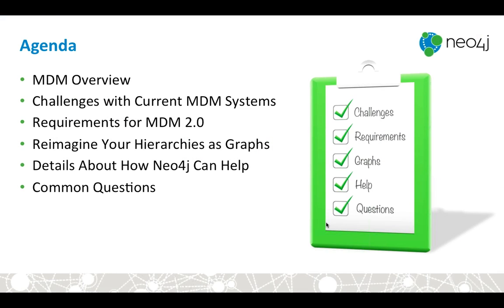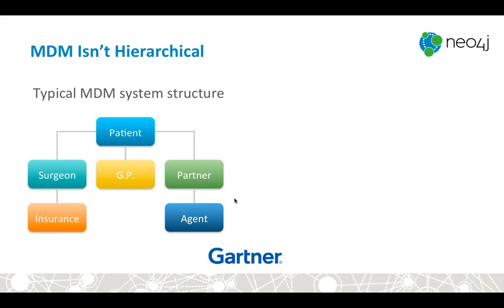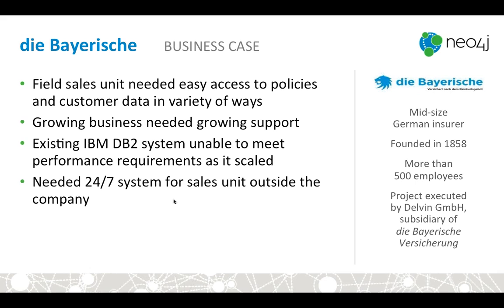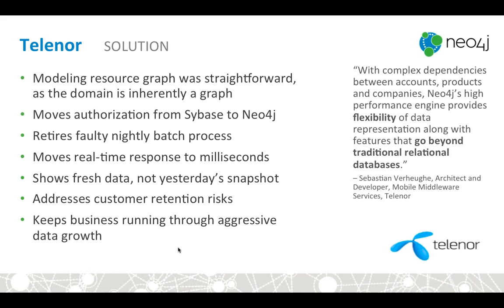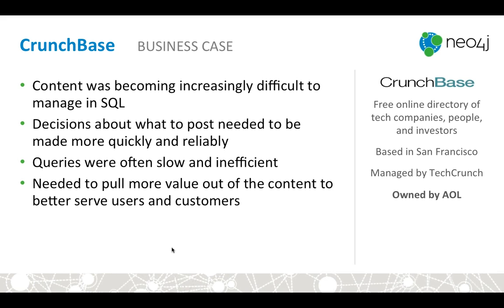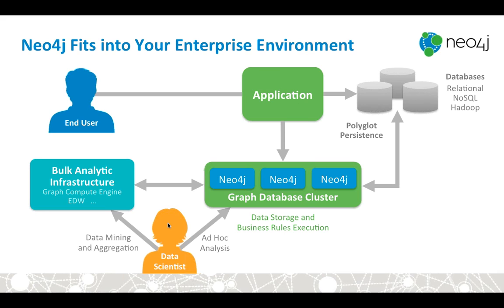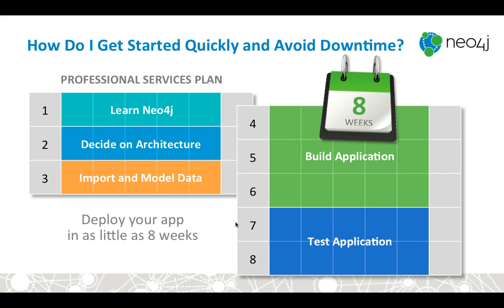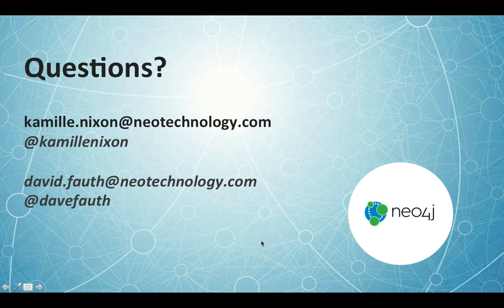Master Data Management (MDM) with Neo4j | Kamille Nixon and Dave Fauth, Neo4j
Overcome the challenges in today's master data management landscape. Kamille Nixon and Dave Fauth of Neo4j's product and engineering teams shares how graph databases improve the development process and handle changes better than other database technologies, with case studies of die Bayerische (insurance), Telenor (telecommunications), CrunchBase (content management).